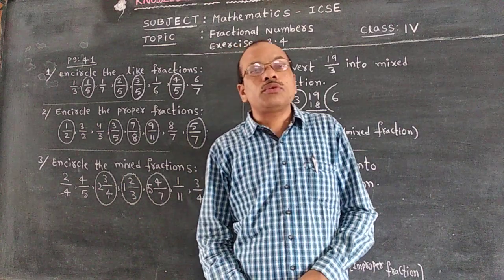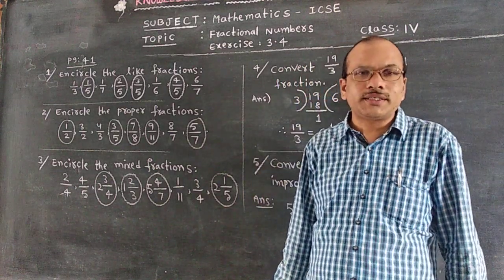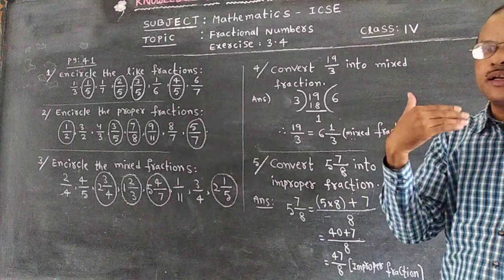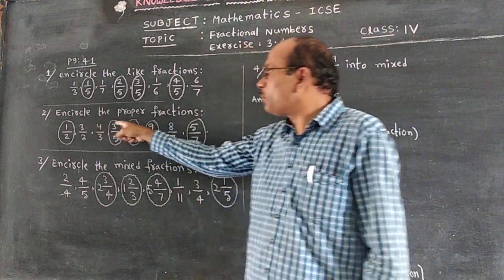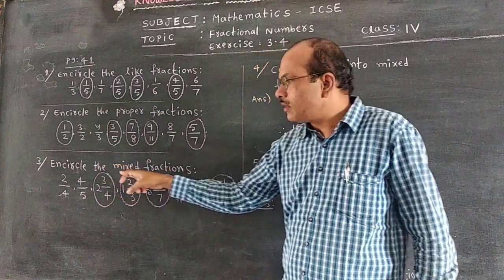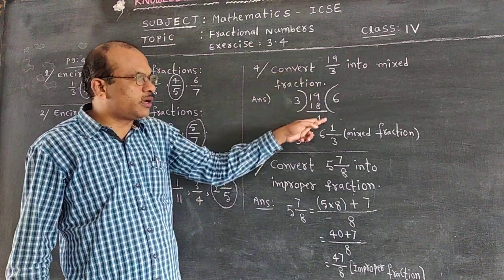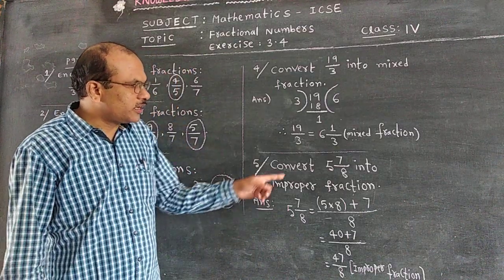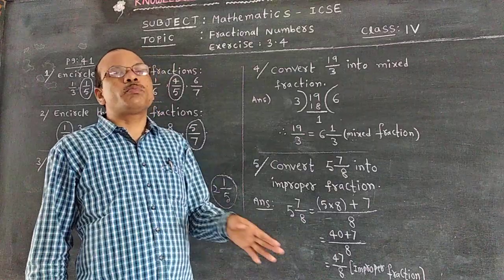Class-4, Mathematics,Fractional Numbers, exercise 3.4.